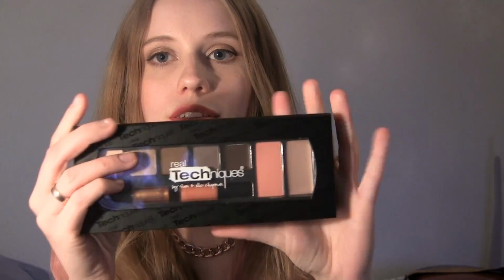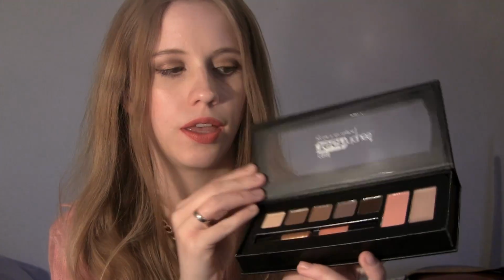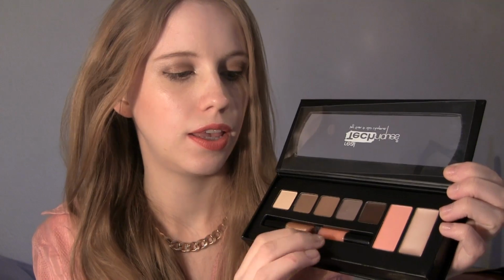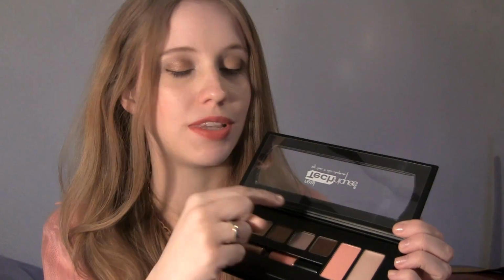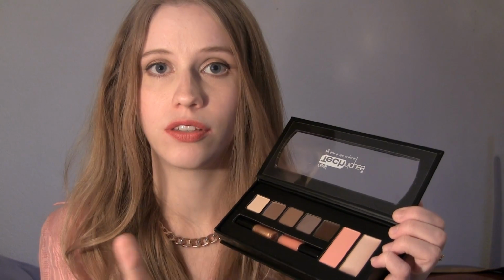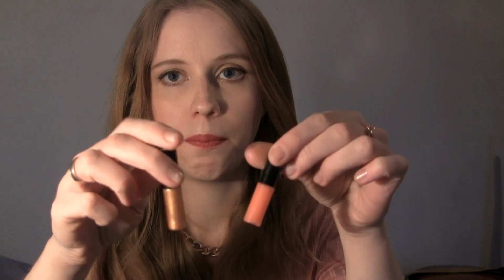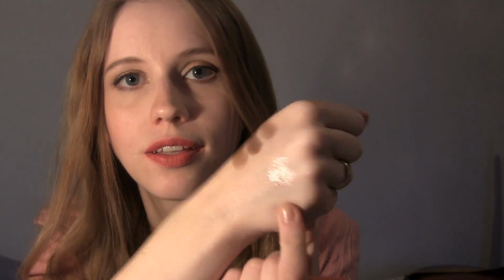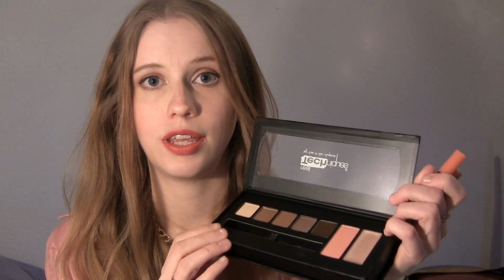First impression/swatches R.T. Modern natural makeup kit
Hey Guys! So, I've been telling myself not to buy any more makeup palettes, even though I really wanted the UD Naked 3, Lorac Pro AND too faced chocolate bar palette. But they're all really hard to get here in Norway, and they're also very expensive. This one from Real Techniques I just had to get! Check out the video if you want to see my first impression and swatches on this palette. Hope you enjoy!

By the way, I'm not sure if the liner I was going to purchase was the exact one as the one that I got, but so far I really like it!